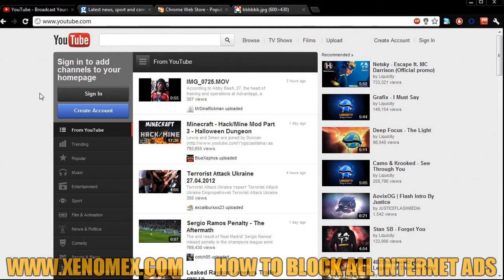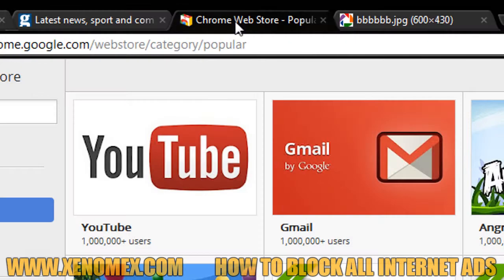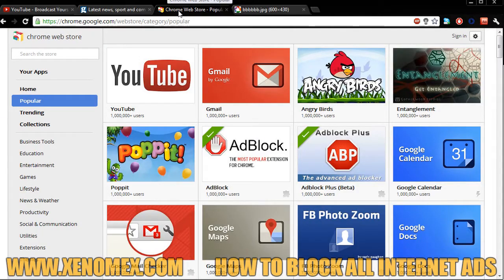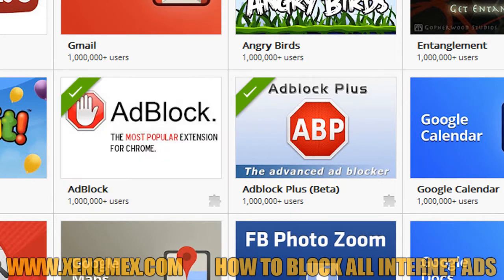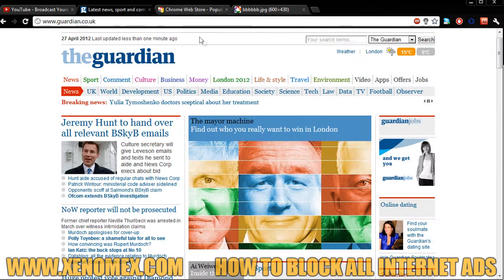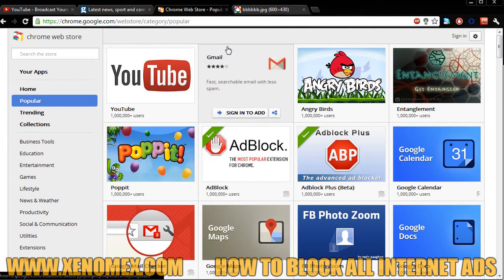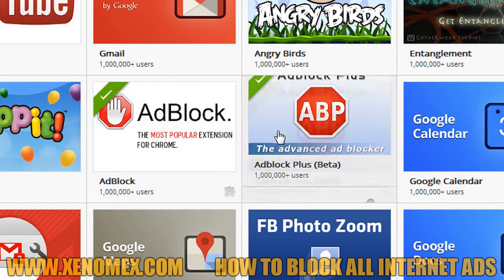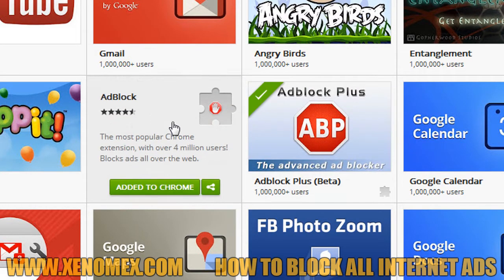HOW TO BLOCK ALL INTERNET ADVERTISEMENTS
We all hate ads, but thankfully, we can prevent them from ruining our browsing experience. Simply get google chrome and get the AdBlock plugin. Done.